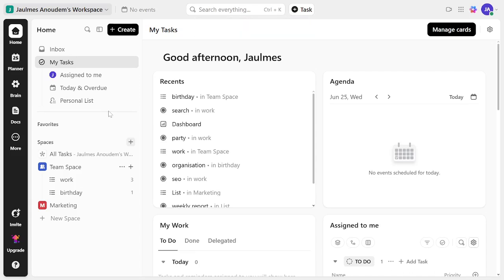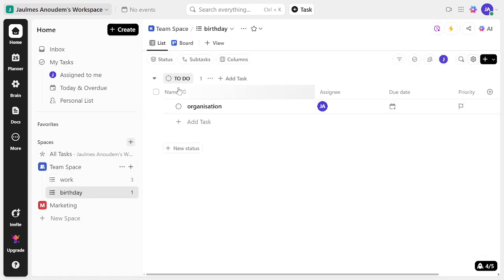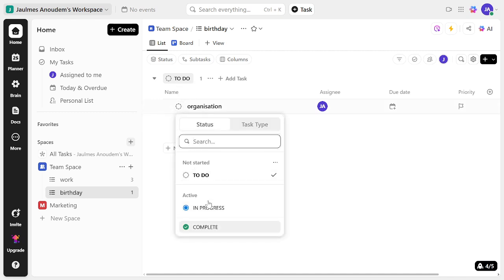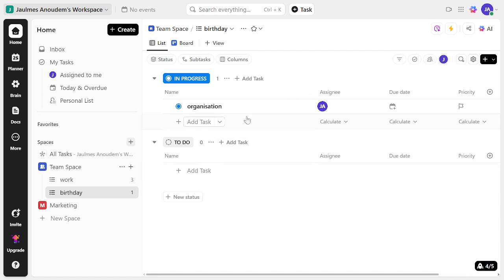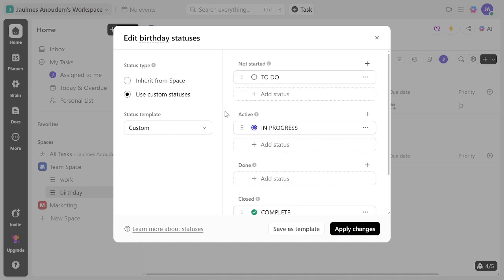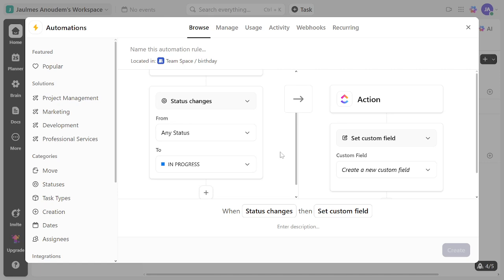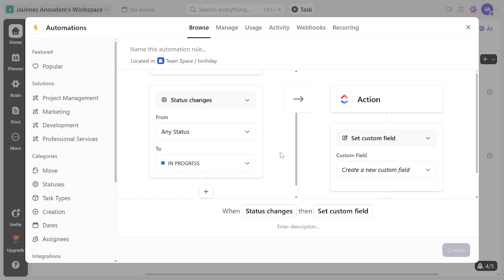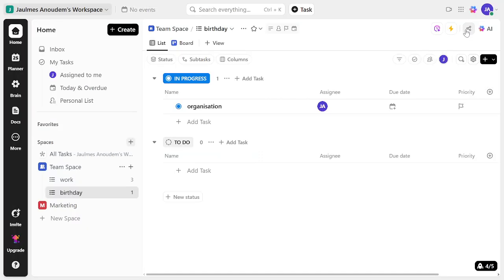How To Use CLICKUP Task Statuses (Complete 2025 Guide)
Welcome to this comprehensive how to use clickup task statuses complete 2025 guide tutorial! In this detailed guide, I'll walk you through everything you need to know about how to use clickup task statuses complete 2025 guide.

 What You'll Learn in This how to use clickup task statuses complete 2025 guide Tutorial:
• Complete step-by-step instructions for how to use clickup task statuses complete 2025 guide

Whether you're a complete beginner or looking to improve your skills, this how to use clickup task statuses complete 2025 guide tutorial covers everything from basic concepts to advanced strategies. I've designed this guide to be easy to follow, practical, and immediately actionable.

 Why This how to use clickup task statuses complete 2025 guide Tutorial is Different:

 Perfect for:
• Beginners who want to learn how to use clickup task statuses complete 2025 guide from scratch

Questions? Drop them in the comments below! I read every comment and try to respond to as many as possible.

• Share with anyone who might benefit from learning how to use clickup task statuses complete 2025 guide